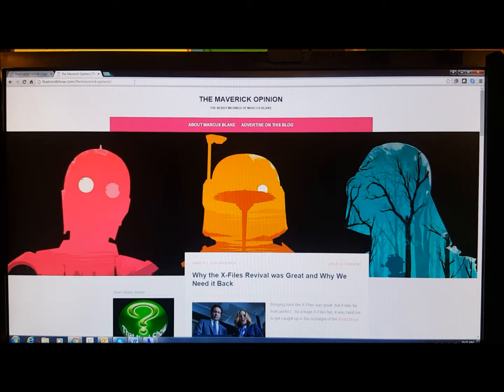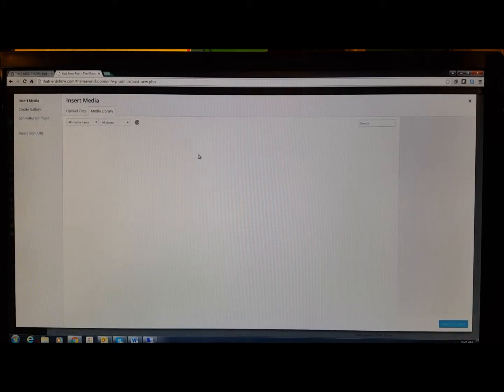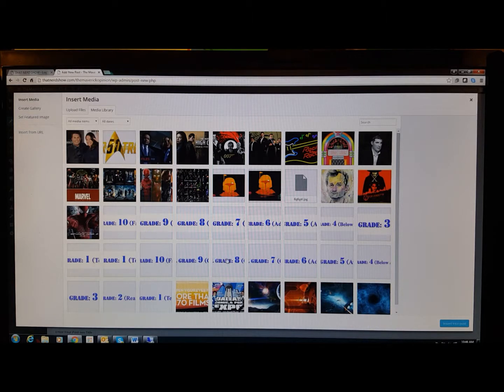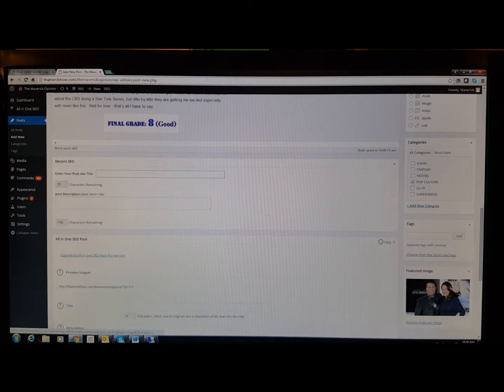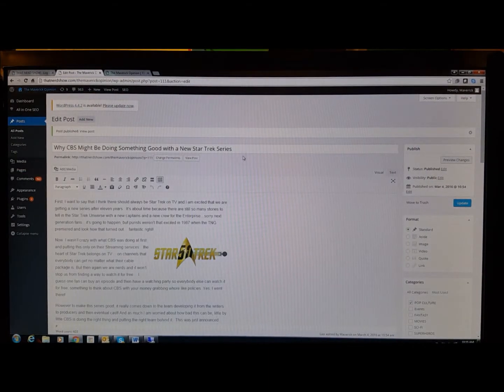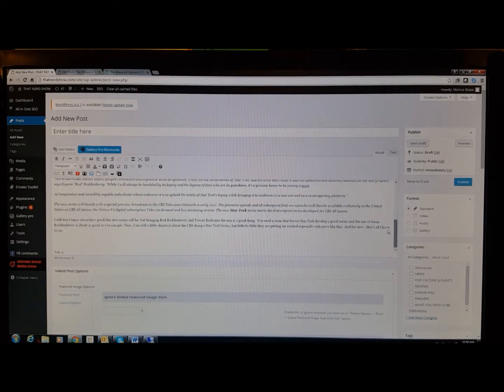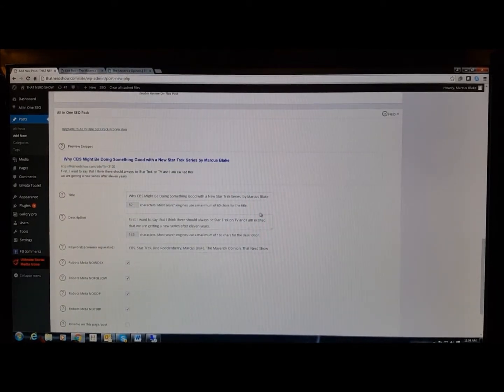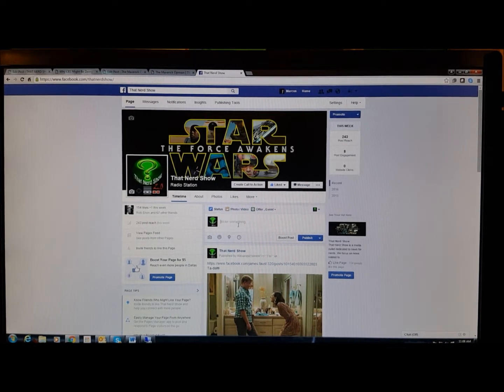THAT BLOG TUTORIAL